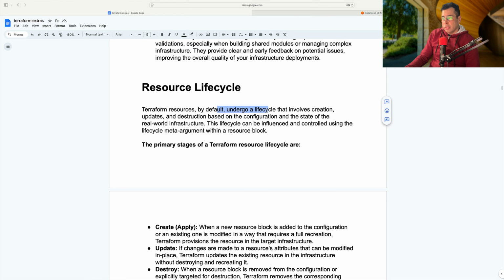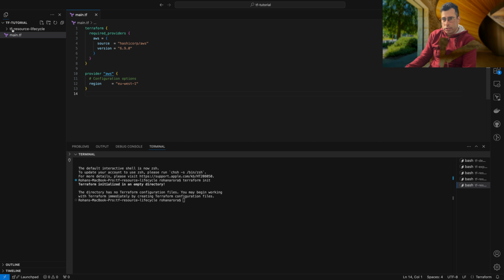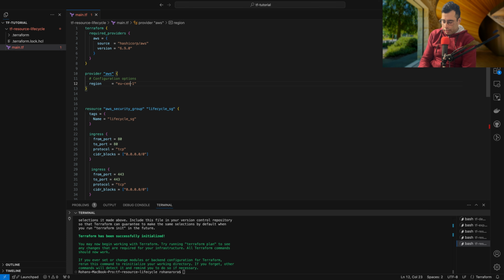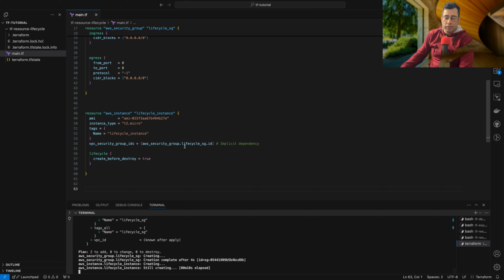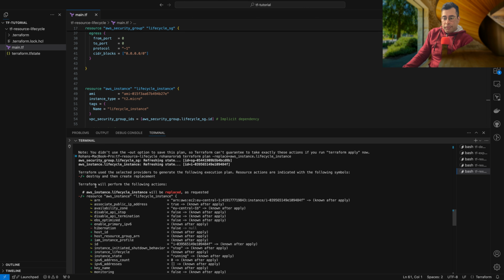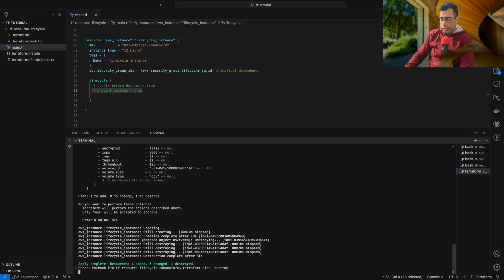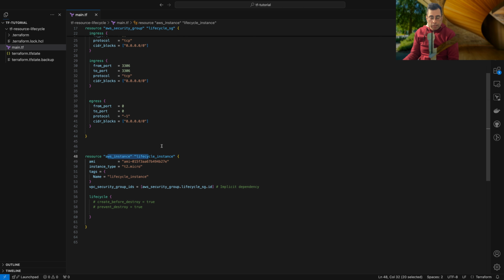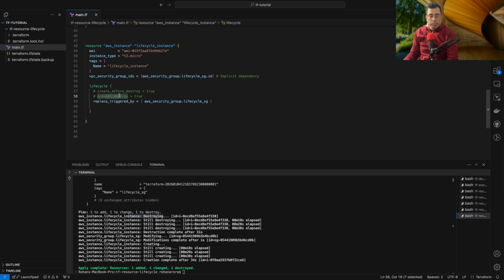Terraform Resource Lifecycle Explained | Create, Update & Destroy (With Examples)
🔧 Terraform Resource Lifecycle Explained | Create, Update & Destroy

In this video, we explore the Resource Lifecycle in Terraform—a core concept that defines how Terraform creates, updates, and destroys infrastructure resources.

You’ll understand how Terraform tracks infrastructure changes, applies updates safely, and manages deletions using its lifecycle management process. This tutorial includes clear explanations and practical examples to help you write safe, predictable, and production-ready Terraform code.

📌 What You’ll Learn in This Video:

✔ What is the Terraform resource lifecycle
✔ How Terraform handles create, update, and destroy operations
✔ How Terraform decides when to replace a resource
✔ Common lifecycle-related mistakes and how to avoid them
✔ Best practices for managing infrastructure changes

👨‍💻 Who This Video Is For:
 • Terraform beginners and intermediate learners
 • DevOps & Cloud Engineers
 • Anyone preparing for Terraform interviews
 • Engineers working with AWS, Azure, or GCP using Terraform

🚀 Why Resource Lifecycle Matters:

Mismanaging resource lifecycle can lead to downtime, data loss, or unexpected infrastructure changes. Understanding how Terraform handles lifecycle events helps you build reliable and scalable cloud infrastructure.

Learn. Build. Automate.